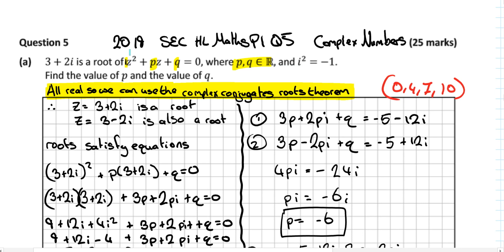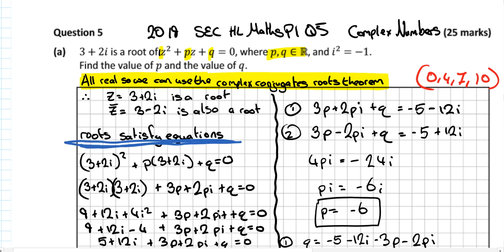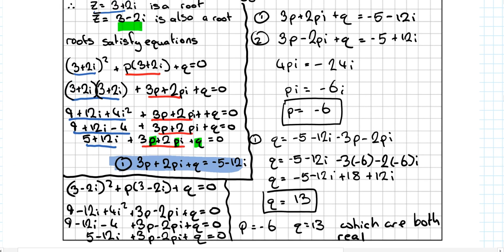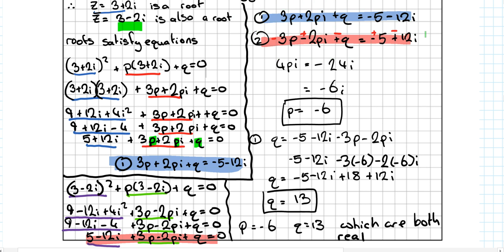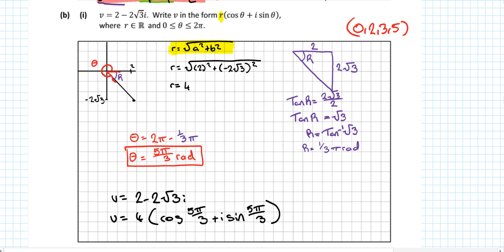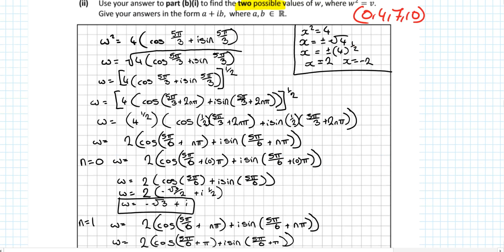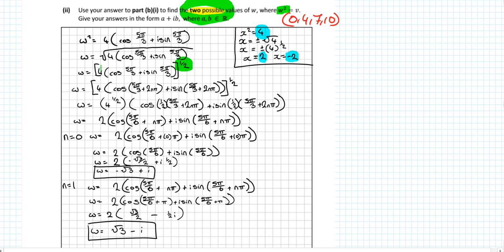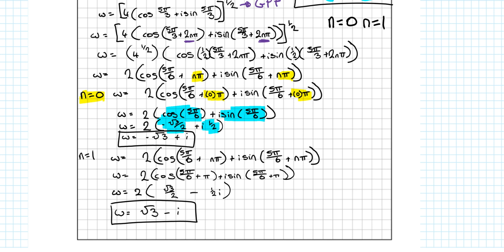SEC 2019 Leaving Cert Higher Level Maths Paper 1 Question 5 Complex Numbers